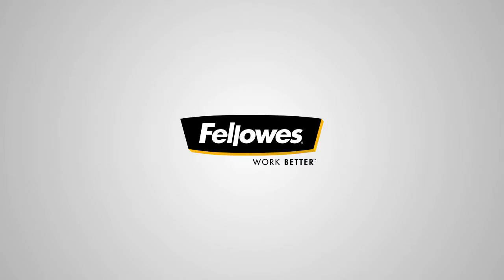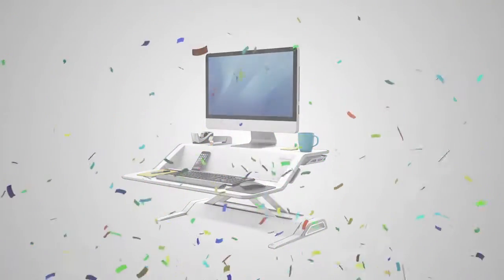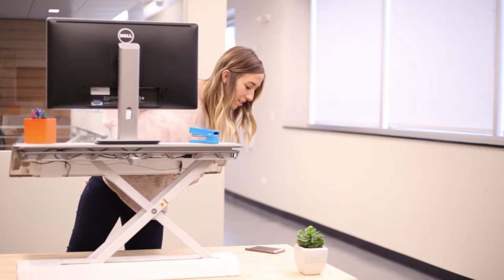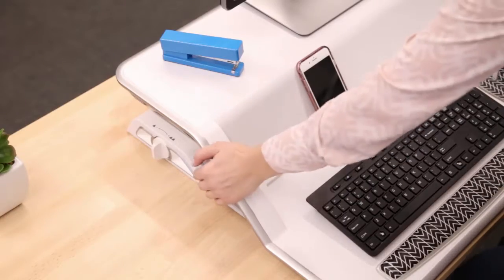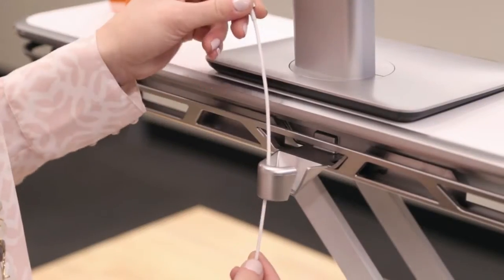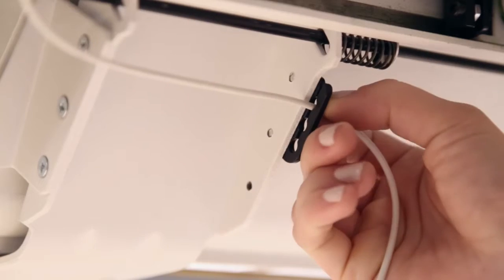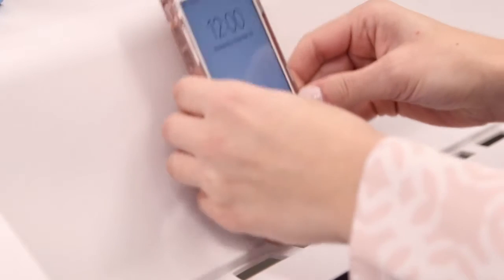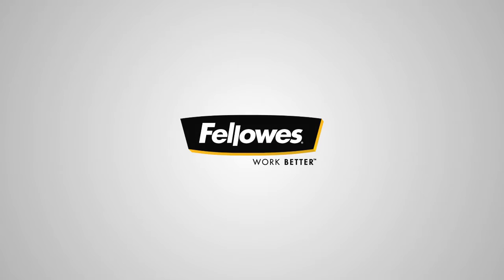How to Use Your Fellowes Lotus Standing Desk Phone Charger Slot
The Fellowes Lotus standing desk is designed to incorporate all your electronic devices. The device channel allows you to integrate your phone and other devices on the work surface. Here is how to use your device channel.

1. Raise your Lotus to its highest level
2. Slide your charger cord through the opening on the back
3. Thread it through the cord channel
4. Anchor the cord on the cord clip
5. Pull the cord through the work surface opening

You can now easily charge your phone at your standing desk. Also, the waterfall design allows your phone to rest in an upright position so you can see who’s calling or texting.

Here are some other reasons to choose a Fellowes Lotus Standing Desk

Effortless Adjustment

A sit stand desk that is difficult to adjust inevitably never gets used. That’s why Lotus standing desk workstations feature Smooth Lift Technology, which keeps your workstation stable while making the transitions to multiple positions effortless. The Lotus can adjust to 22 different height settings with a 17” vertical adjustment.

Waterfall Design

The waterfall design of the Lotus makes this sit stand desk distinctive from any other on the market. The sloping design creates more work space on the sit stand itself. Your cup of coffee, phone, pen and paper and other office accessories elegantly rise with you as you use your sit stand desk.

Staying Clean

The Lotus also features Microban antimicrobial technology for powerful, continuous product protection against bacteria.

The Lotus arrives fully assembled. It holds up to 35 pounds of weight.

Reasons to Use a Standing Desk

• Studies show that two hours of sitting cancels out 20 minutes of exercise.
• Prolonged sitting has also been linked to high blood pressure and elevated cholesterol.
• Why take the risk from sitting too much? With a standing desk, you can burn 30 percent more calories standing over sitting.
• Research also reveals a 46 percent increase in productivity with the use of standing desks.